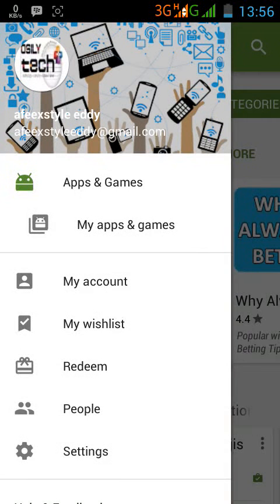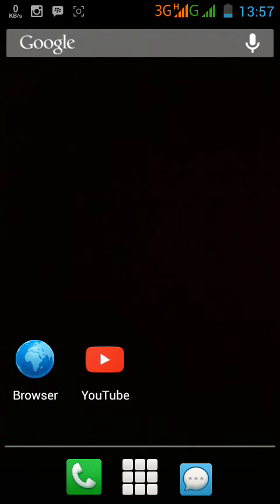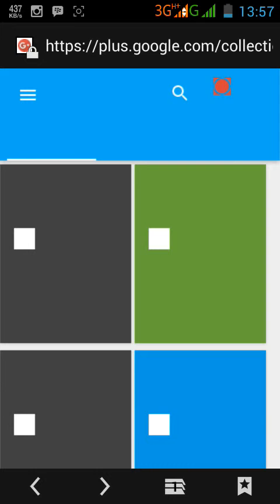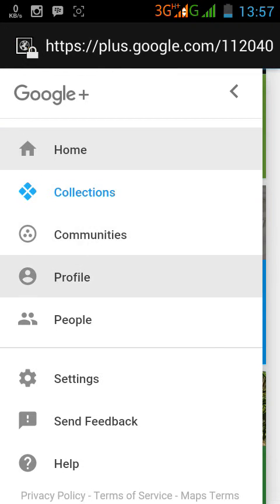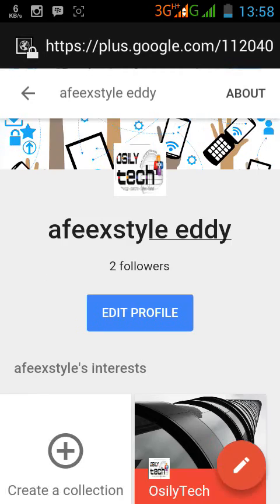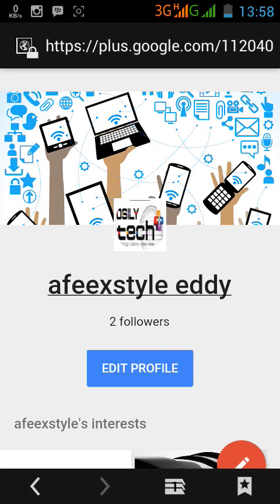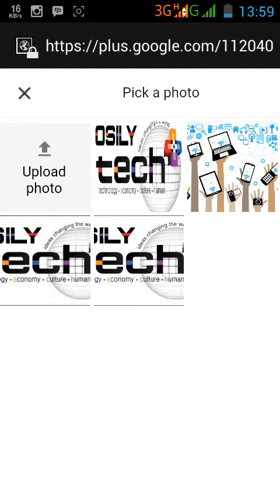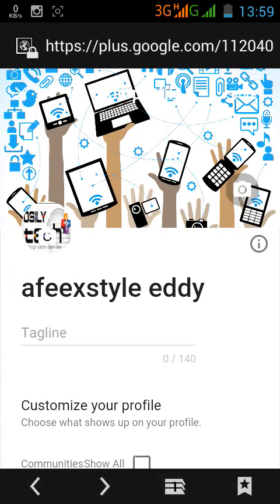How To Upload A Logo To Your Youtube Channel With Android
Its really cool having your own customize logo and not the default one

Go learn how to do it..